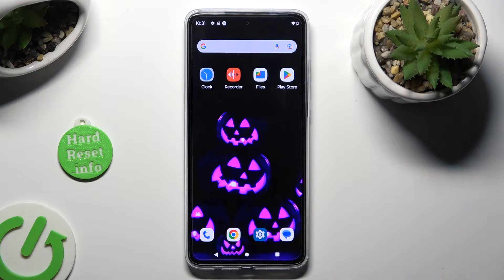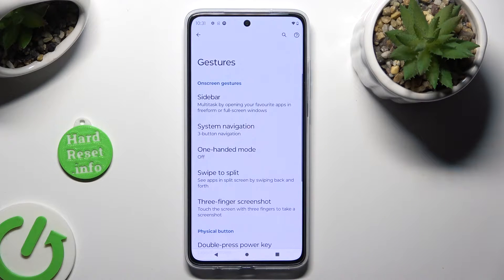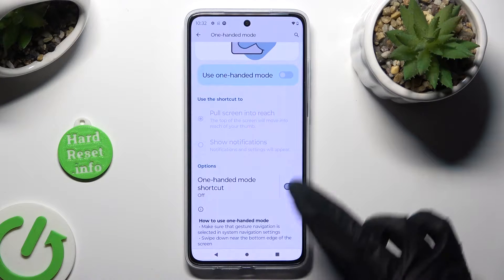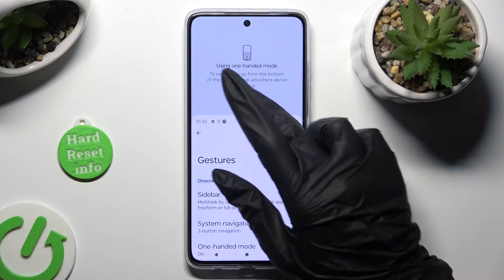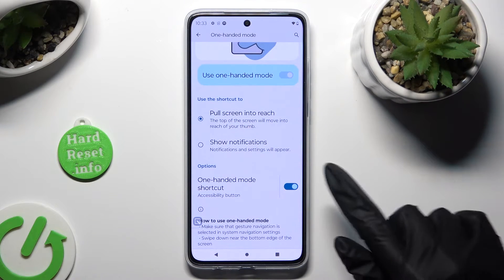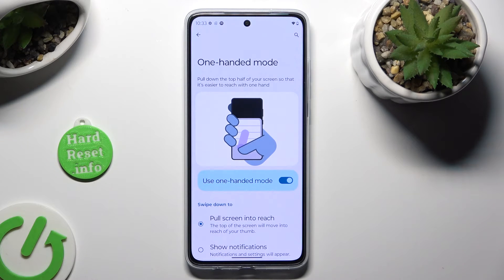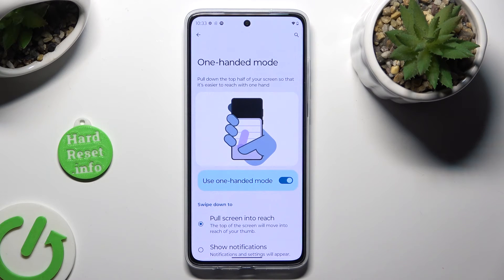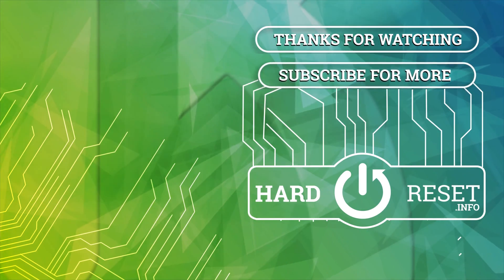2. How to Enter One-Handed Mode on Motorola Moto G84? Use Motorola Display via One Hand!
We're glad that you are here! Make your Motorola Moto G84 more user-friendly with one-handed mode. This feature is perfect for those moments when you need to use your phone with just one hand. Our video guide will show you how to easily enable and use one-handed mode on your Moto G84. We're always looking for ways to improve, and your comments and subscriptions help us do just that! Show your support today.

How to Activate One-Handed Mode in Motorola Moto G84?
How to Enable One-Handed Mode in Motorola Moto G84 Smartphone?
How to Access One-Handed Mode on Motorola Moto G84 Phone?